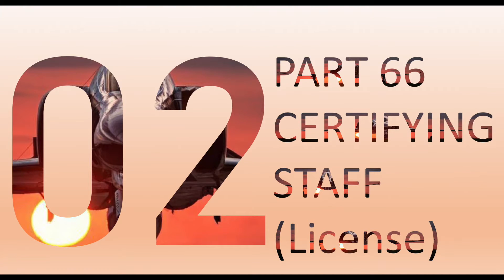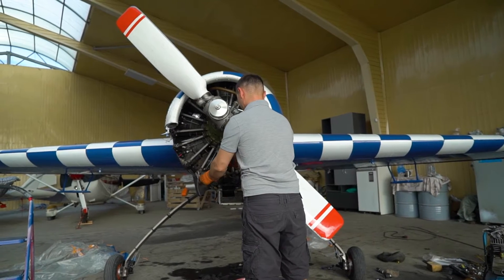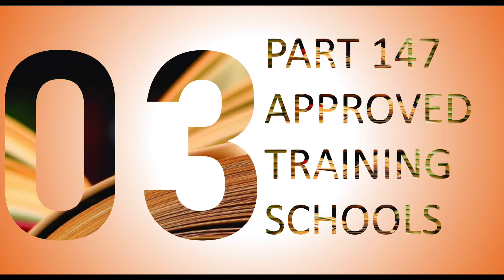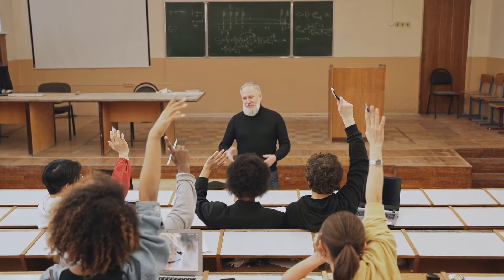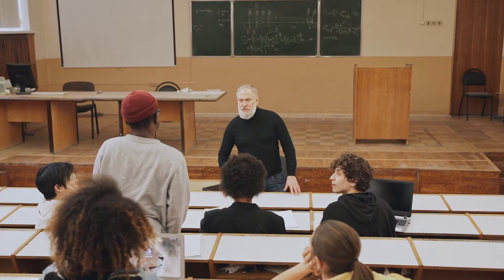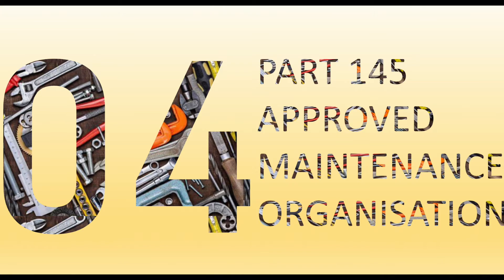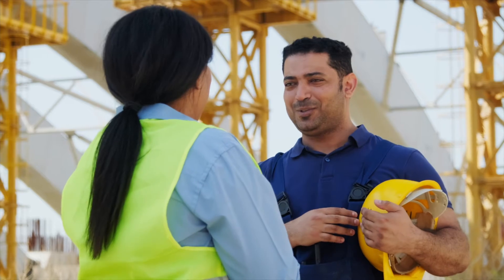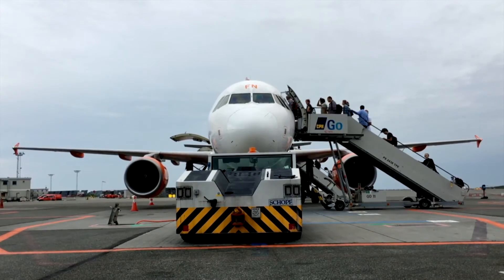DEFINE AIRWORTHINESS | IN UNDER 10 MINUTES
🛩️ Welcome to The Aero Technician's YouTube channel! In this video, we're unraveling the mystery behind AIRWORTHINESS in the simplest way possible. Whether you're an aviation enthusiast, a student pilot, or a seasoned professional, understanding EASA regulations like Part 21, Part 66, Part 147, Part 145, and Part CAMO is crucial.

🔍 We break down these complex regulations into digestible nuggets of information, guiding you through the intricate world of airworthiness standards. From the basics to the nitty-gritty details, we've got you covered.

📚 Part 21 demystified: Learn about the certification procedures and design approvals that ensure aircraft safety and compliance.

🔧 Dive into Part 66: Explore the requirements for aircraft maintenance personnel licensing and the skills needed to keep planes soaring safely.

🎓 Unveiling Part 147: Discover the ins and outs of approved training organizations and how they shape the future of aviation professionals.

🔩 Unlocking Part 145: Explore maintenance organization approvals and the essential role they play in maintaining aircraft airworthiness.

🛠️ Navigating Part CAMO: Get insights into the complexities of continuing airworthiness management and the measures taken to ensure aircraft remain safe throughout their operational life.

🤝 Join us on this educational journey, where we simplify intricate aviation regulations and empower you with knowledge that matters.

🚀 Buckle up as we soar through the skies of understanding airworthiness! Let's fly into the heart of EASA regulations together. ✈️